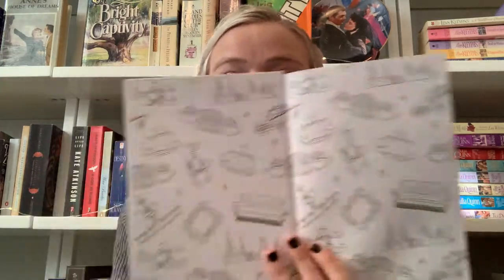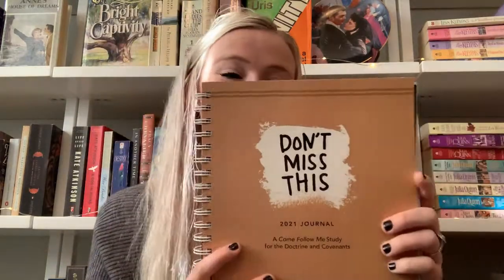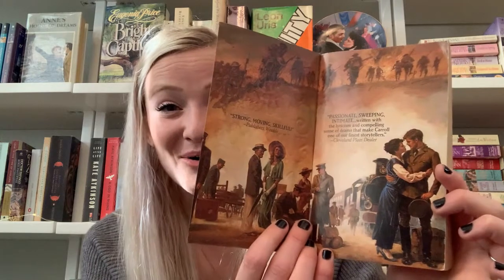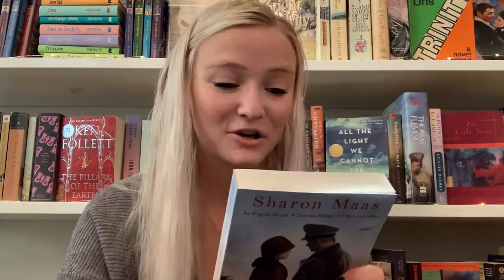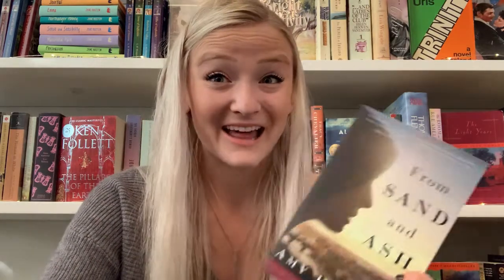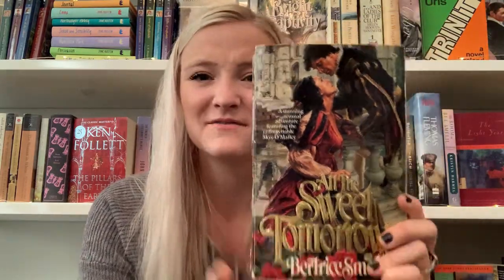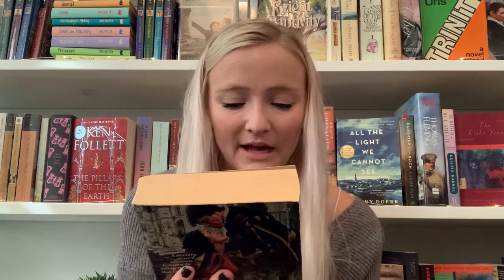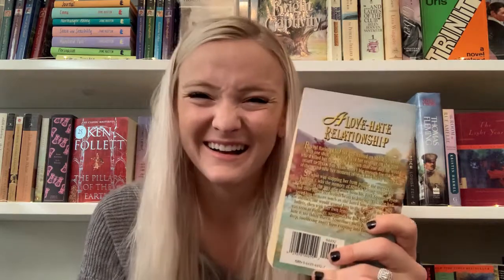HISTORICAL FICTION & ROMANCES BOOK HAUL | What I Got For Christmas & Bujo Giveaway!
Welcome to my library! This is my GIANT Christmas 2020 book haul. I'm so grateful to all my family and friends who gifted me books and even my work for giving me some Christmas cash that I spent wholly on books lol. So grab a cup of tea and come have a chat with me. :)

**Timestamps**
Stationary: 0:58
Historical Fiction/Other Genres: 6:06
Romances: 24:33

Thank you to the following for sending me books (Two of my best booktube friends!):

Melissa’s Buddy Reads discord server (come join me in reading the Top 12 books I want to read in 2021!)

-Melissa (And Butter and Lily)